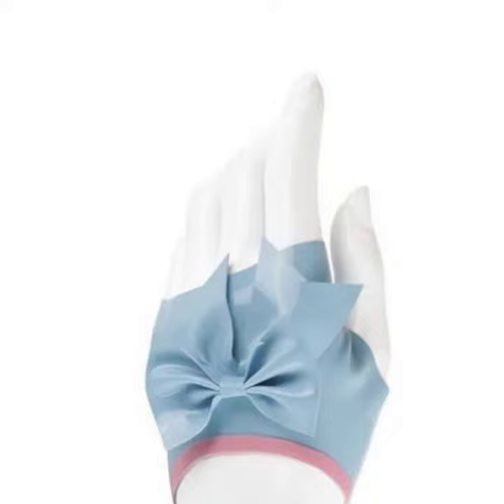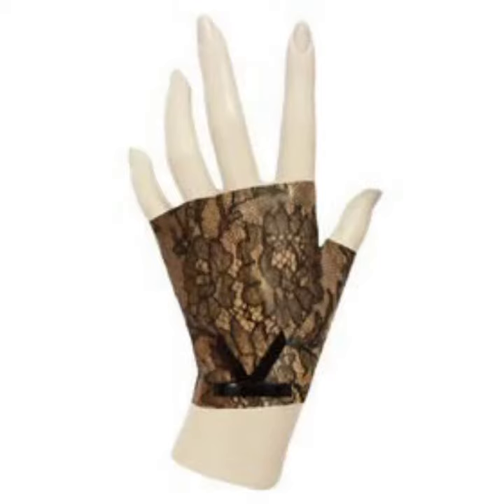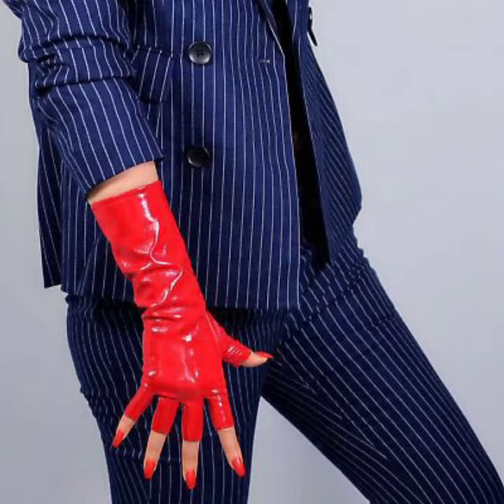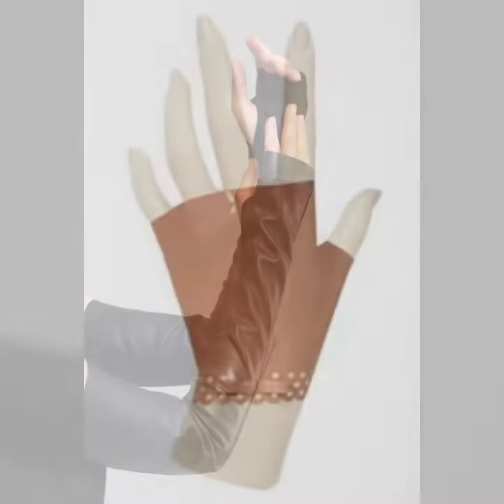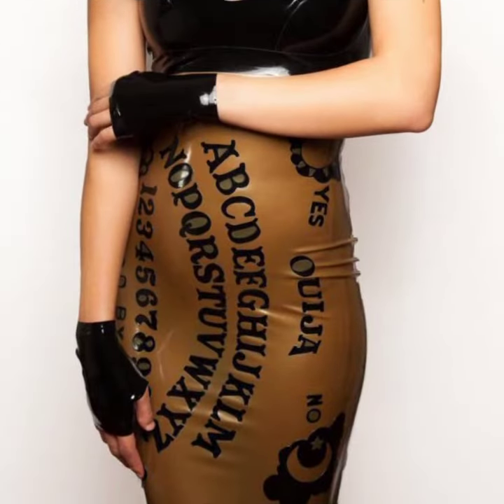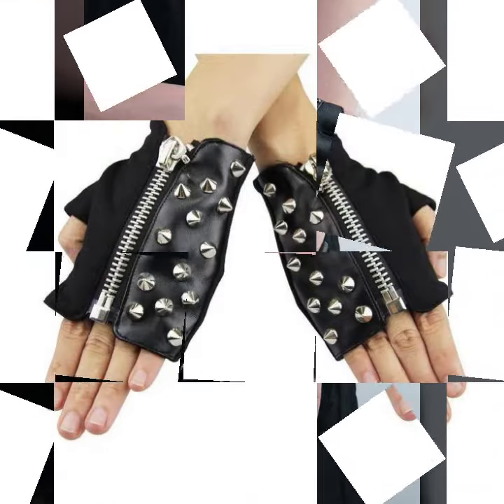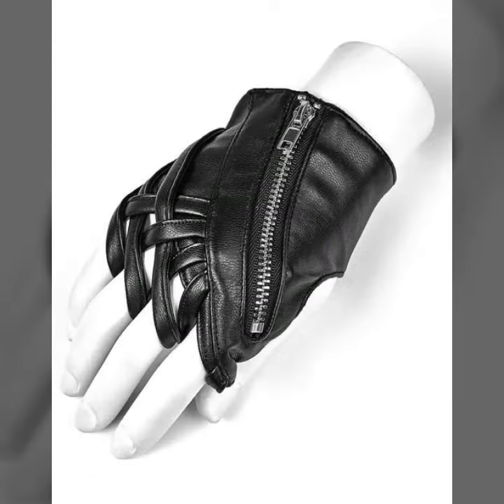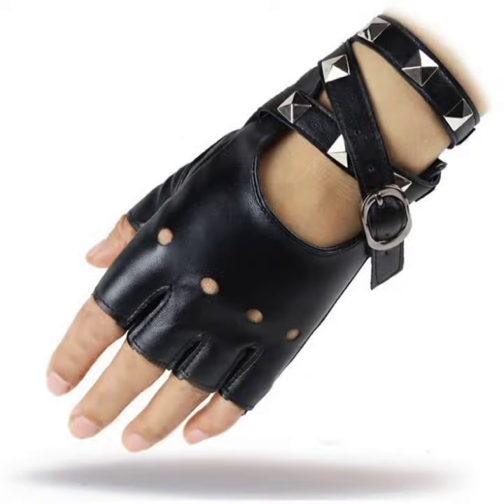Top trendy 30 + ideas for ladies of latex fingerless gloves design